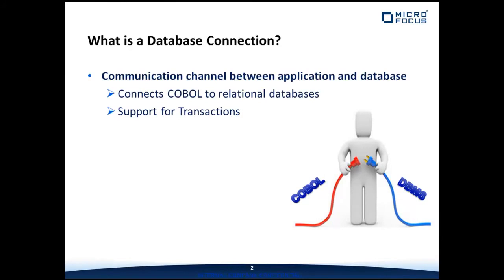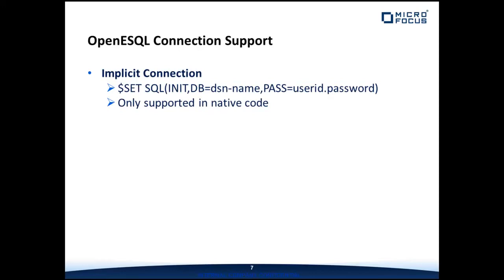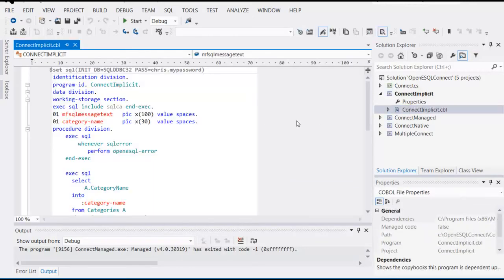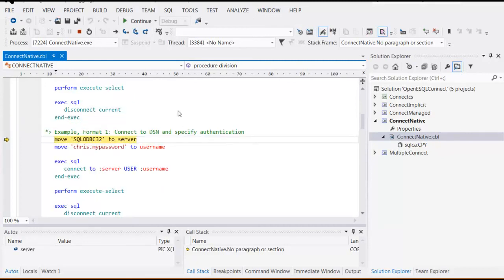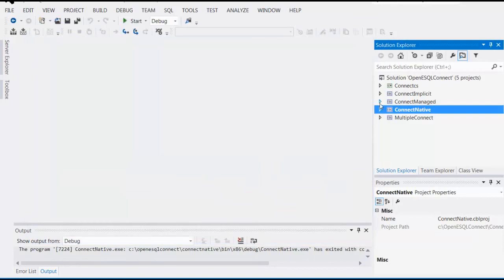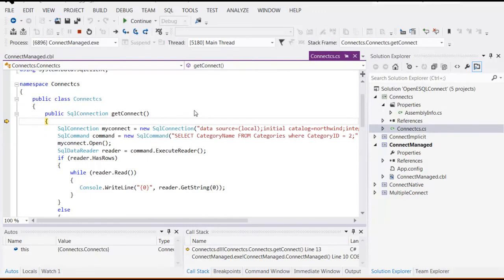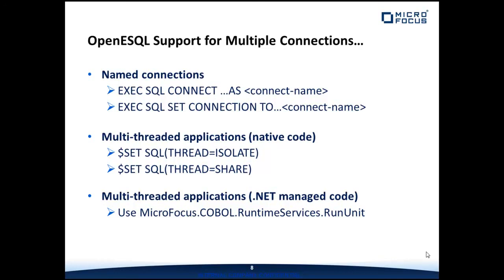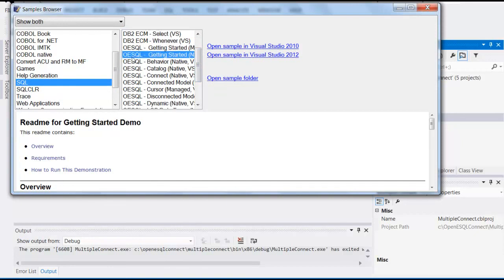OpenESQL Database Connections with Visual COBOL